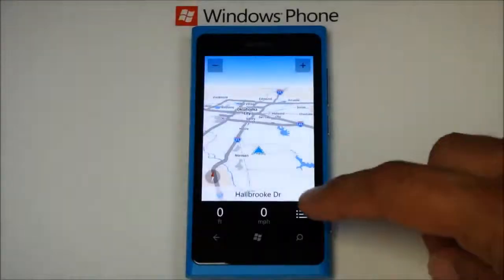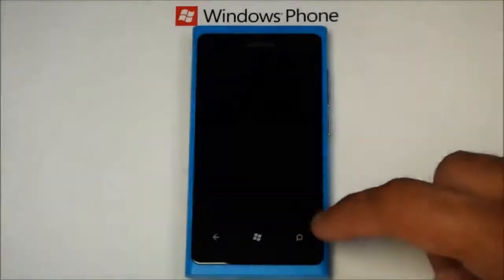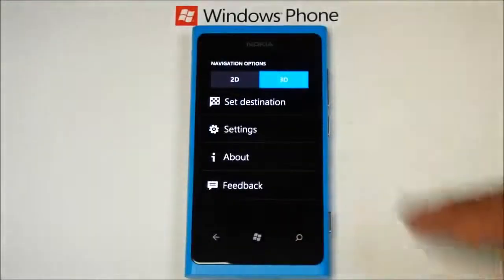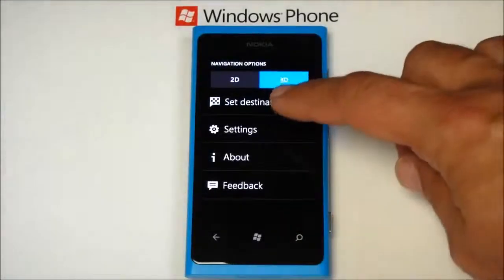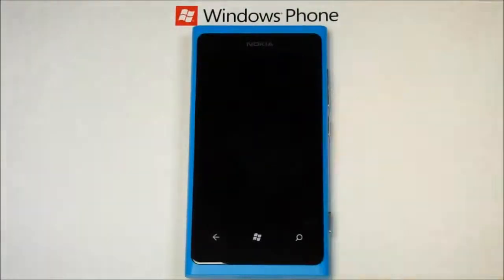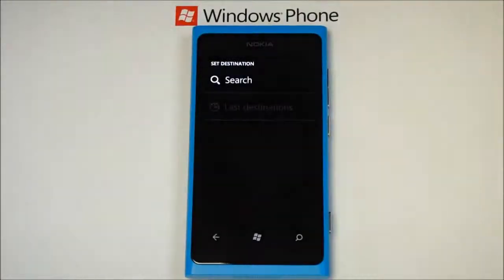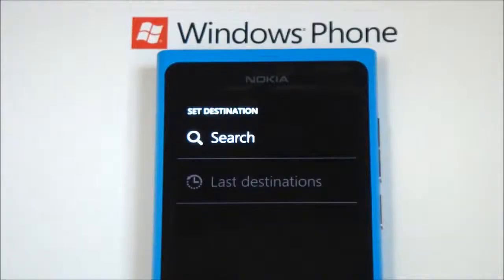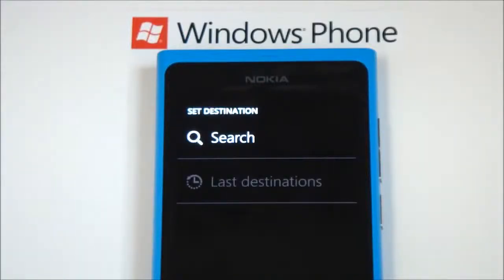How to get directions with Nokia Drive on Windows Phone HD